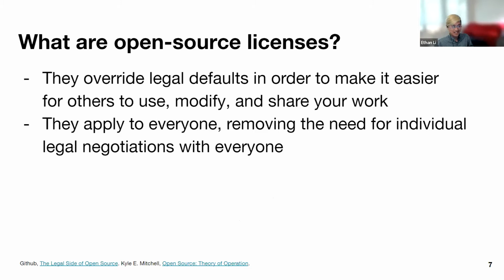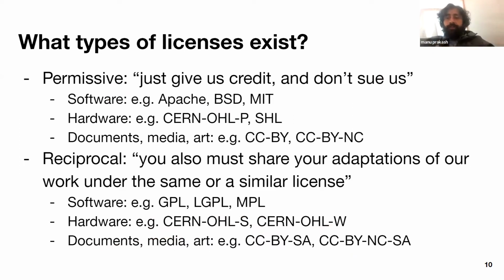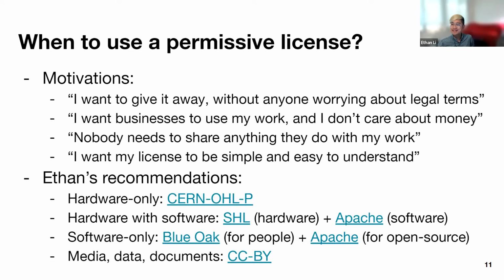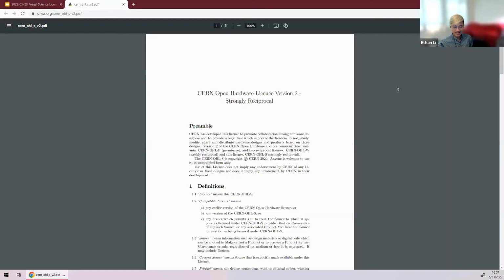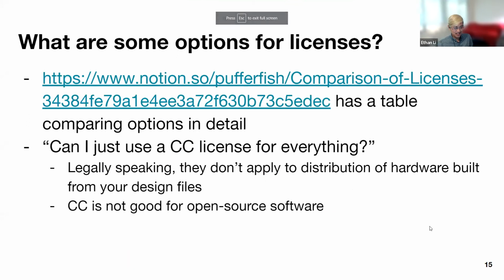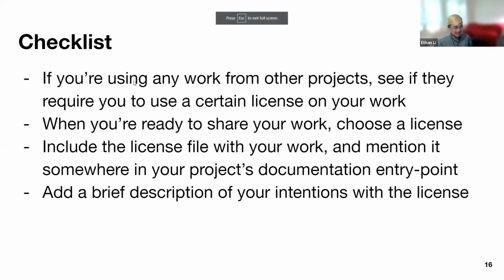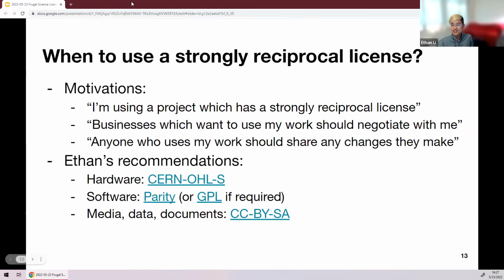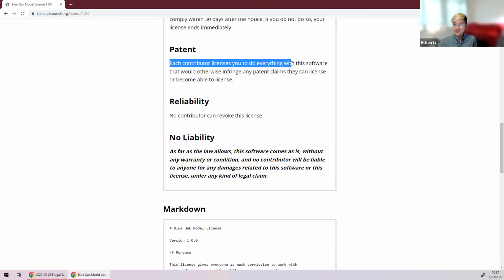Frugal Science 2022 | Lecture 15: Open Source Licensing